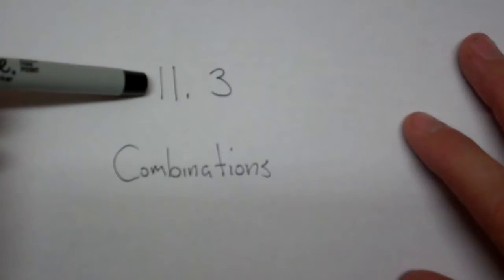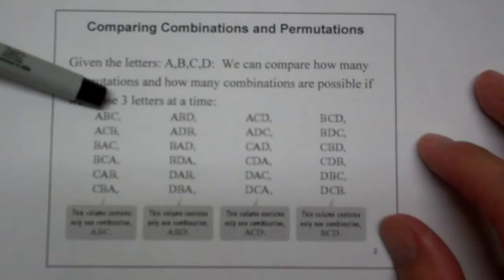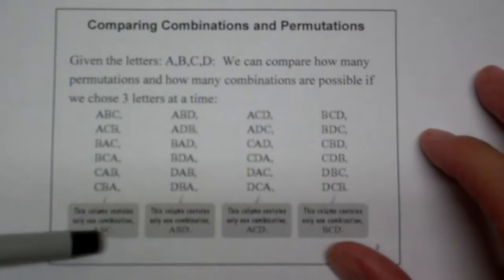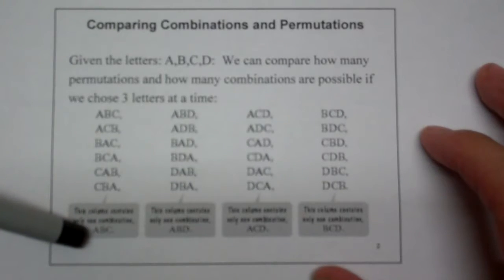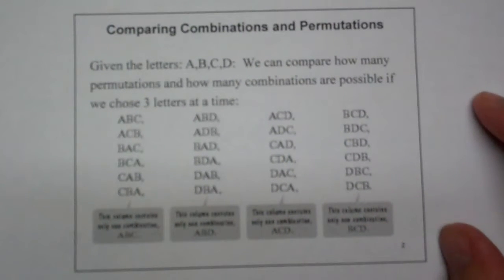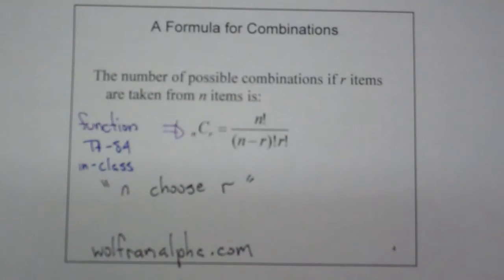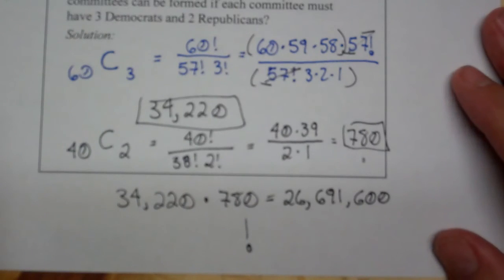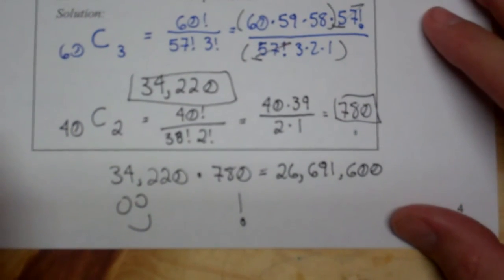Combinations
section 11.3 from Blitzer's "College Mathematics" covering the difference between a permutation and a combination, how to calculate a combination, and using combinations with the Fundamental Counting Principle.